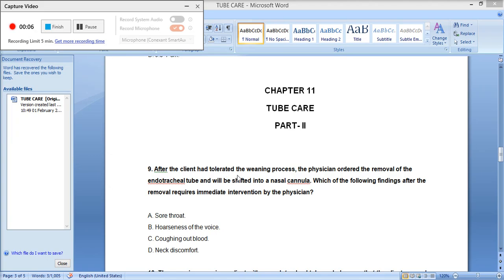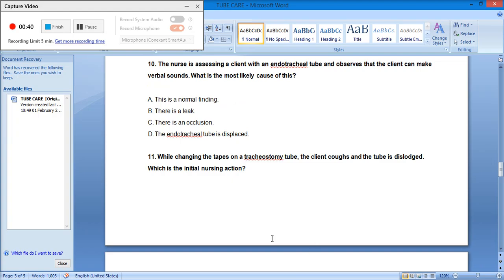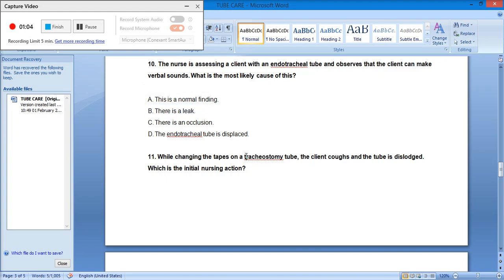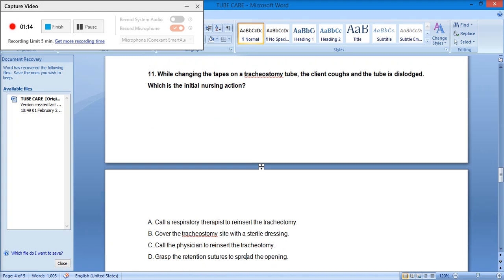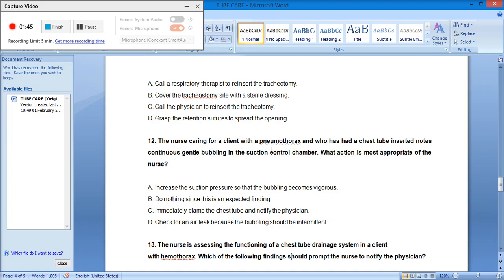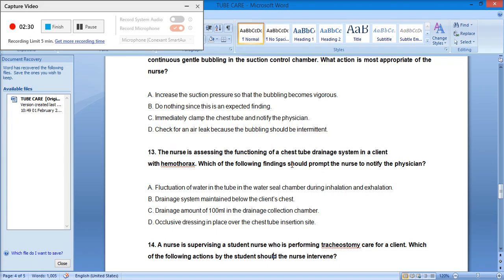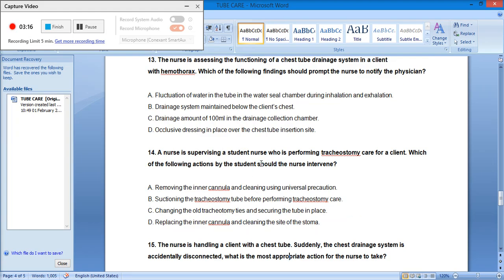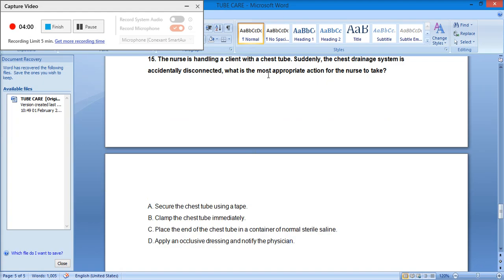Tube Care Part II